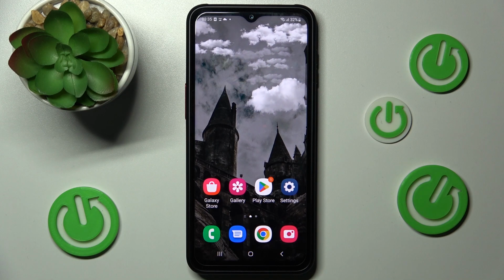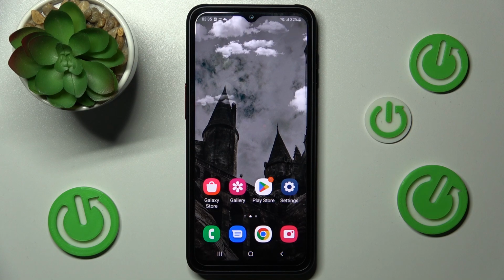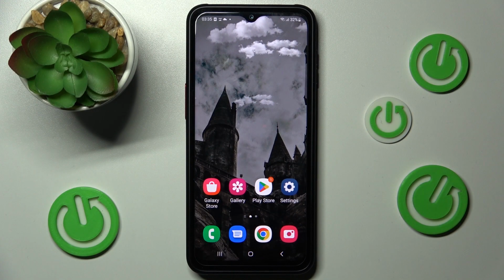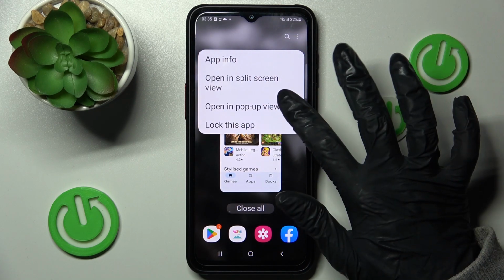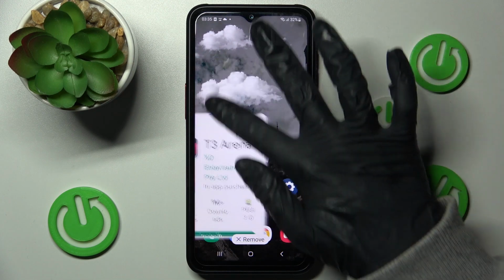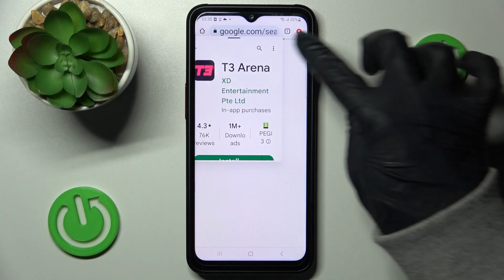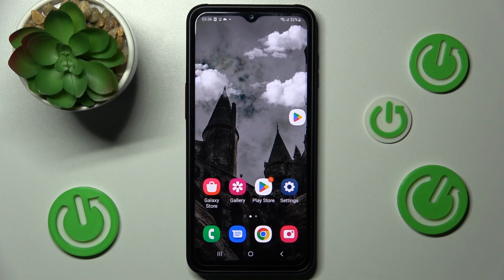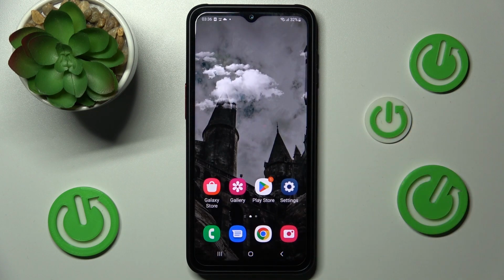How to Open Apps in Pop Up View on SAMSUNG Galaxy Xcover 6 Pro? - Floating Windows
Learn more about SAMSUNG Galaxy Xcover 6 Pro

Hello everyone! Today we are presenting to you a new option that will allow you to activate multiple programs on the SAMSUNG Galaxy Xcover 6 Pro screen at the same time. You can easily activate such Floating Windows mode by following our steps and transferring open programs into this mode with no problems in the settings on your device.

How to Open Apps in Pop-Up View on SAMSUNG Galaxy Xcover 6 Pro?
How to Open Apps in Floating Windows on SAMSUNG Galaxy Xcover 6 Pro?
How to Activate programs in Pop Up View on SAMSUNG Galaxy Xcover 6 Pro?
How to Activate the program in Floating Window on SAMSUNG Galaxy Xcover 6 Pro?